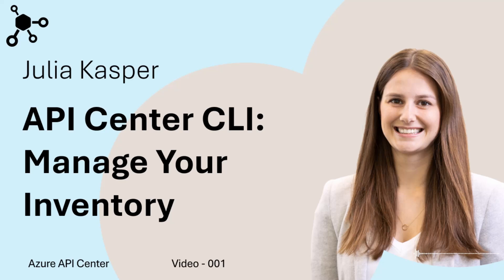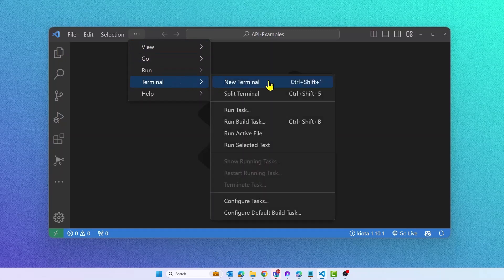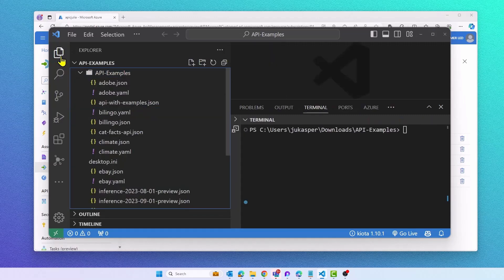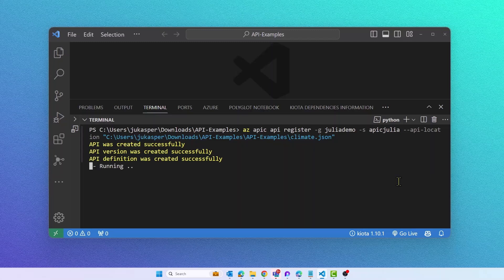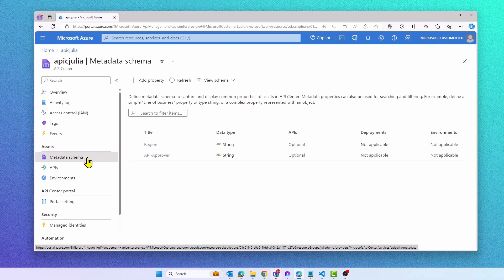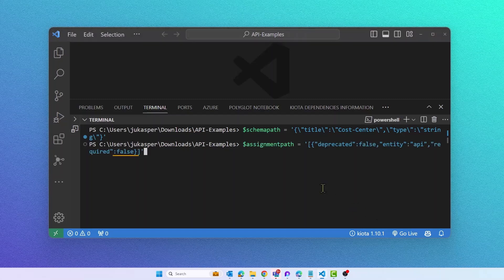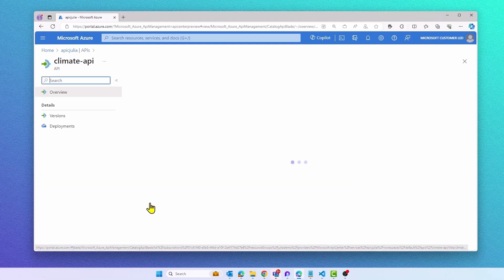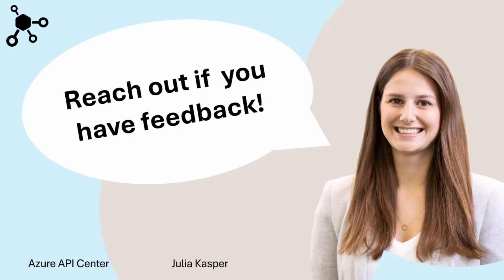Get Started with the Azure API Center CLI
In this video, you will learn how to use our Azure API Center CLI extension to manage your API inventory in API Center. You will see how to create an API, an API version, and an API definition from just a single specification file. Azure API Center is a solution for organizations to catalog and manage their API inventory. By using the Azure CLI, you can script operations to manage your API inventory and other aspects of your API center. To follow along with this video, you will need an Azure subscription, an API center, and the API Center extension installed on your machine.